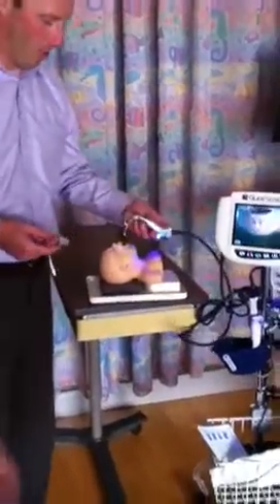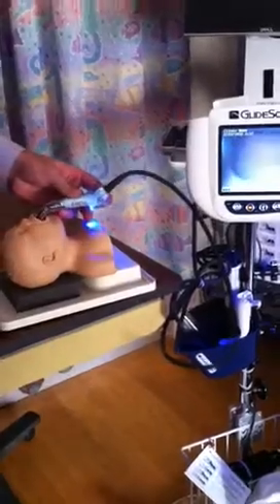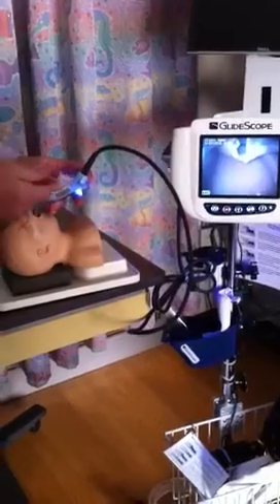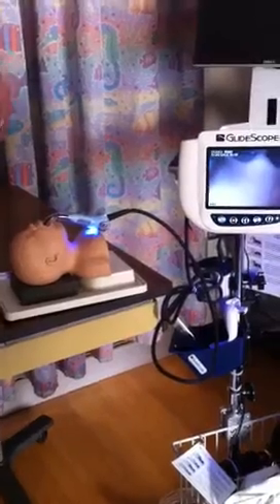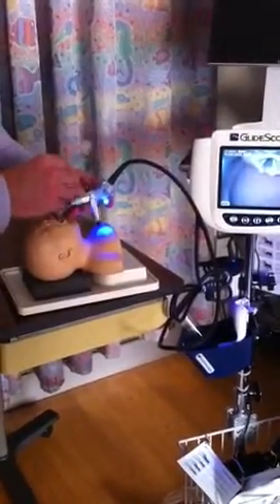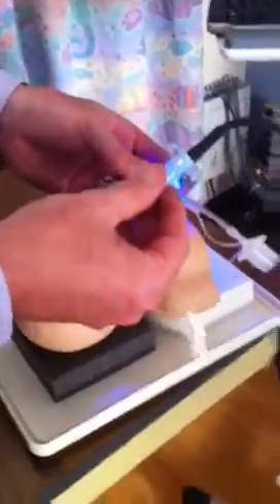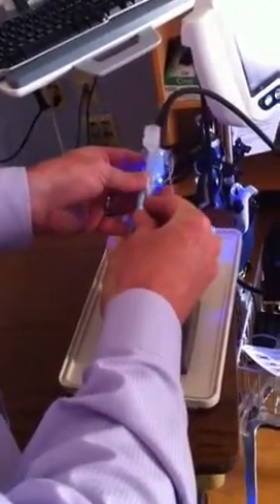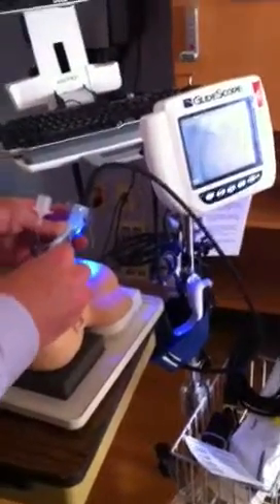Glidescope part 3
Inservice